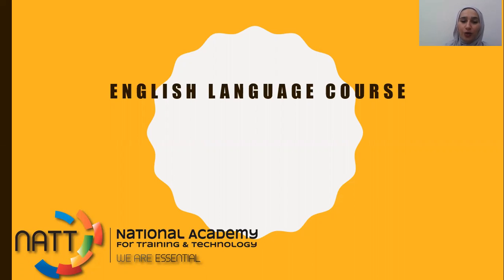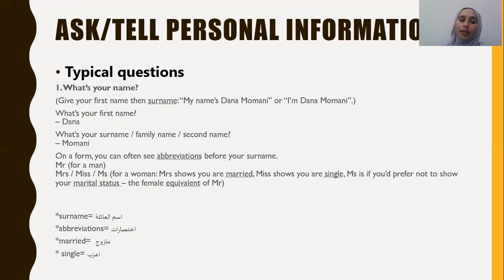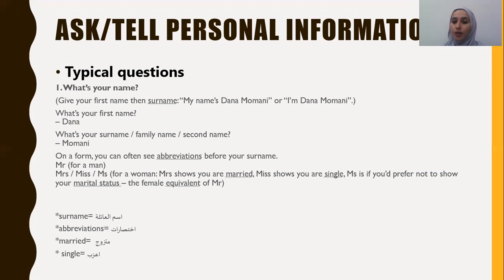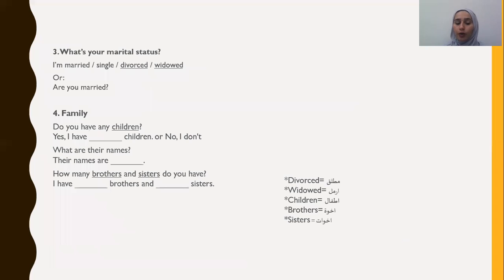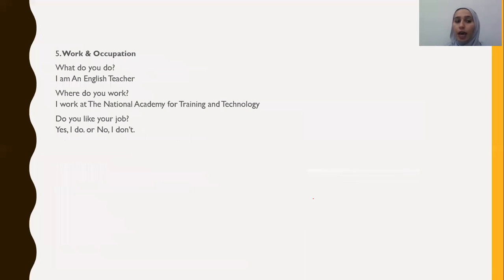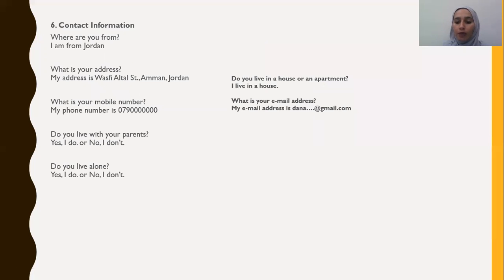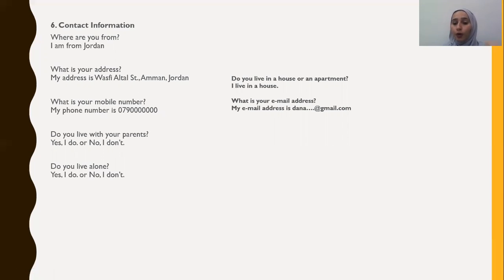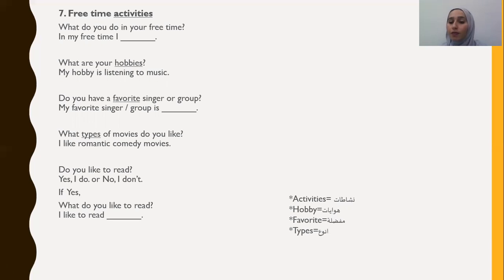14748EdJaNK_izRk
14748EdJaNK_izRk